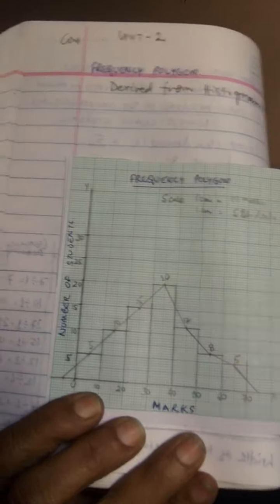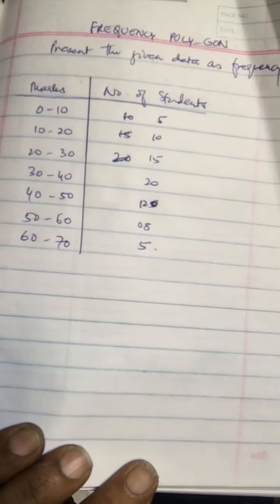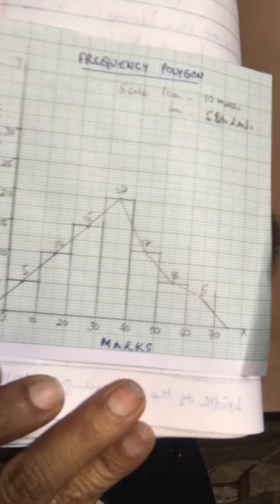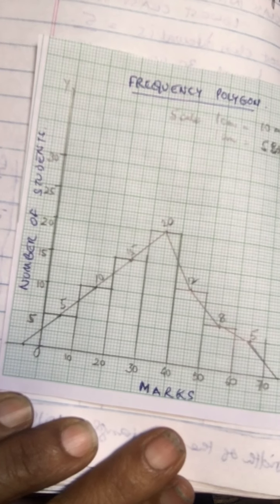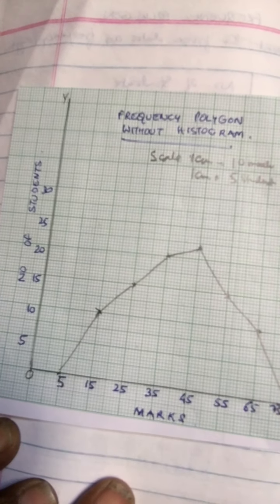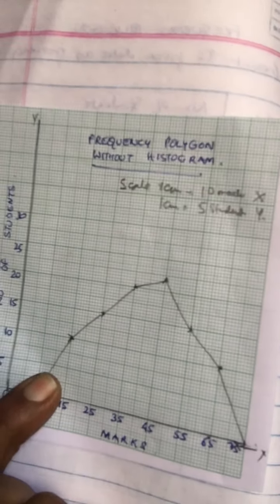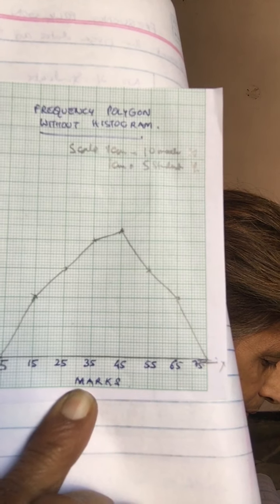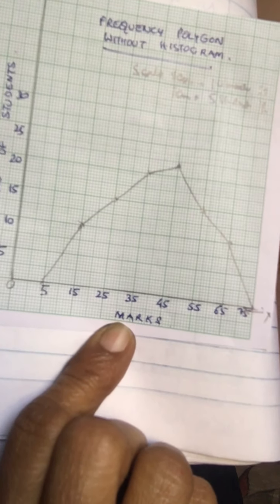Class XI: Polygon: with Histogram, without Histogram.